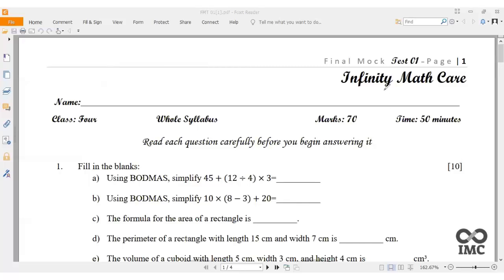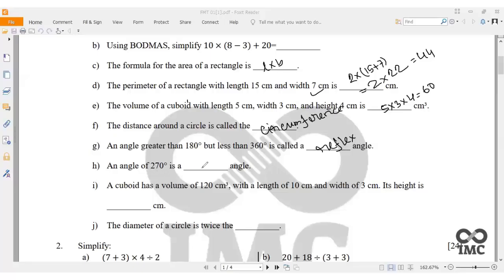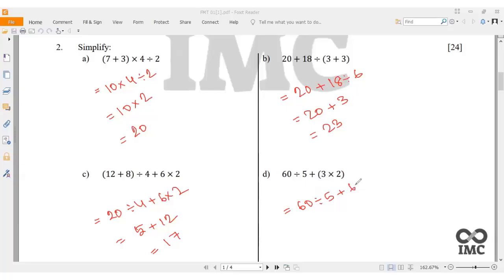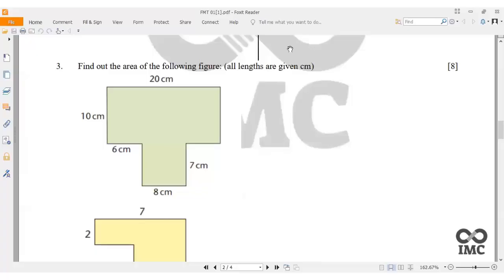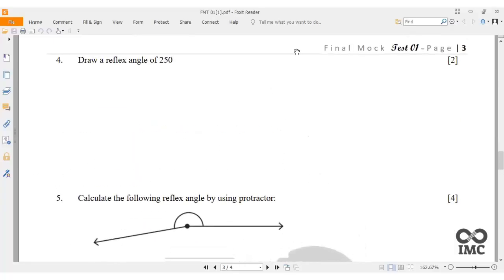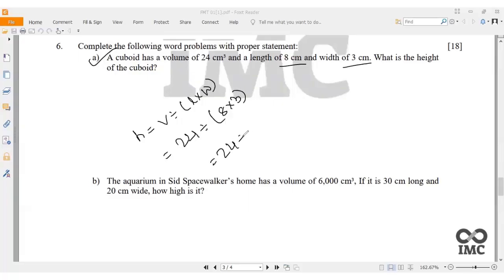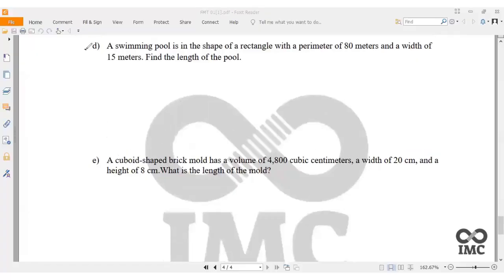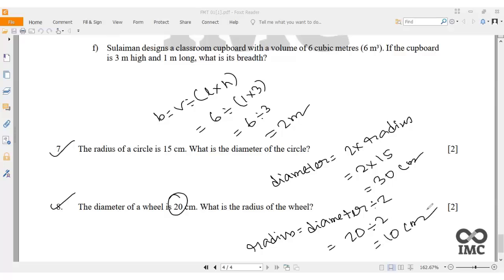FMT 01 - Class 4 Half Yearly Exam | 70 Marks Mock Test Full Solution | Manarat English Medium School